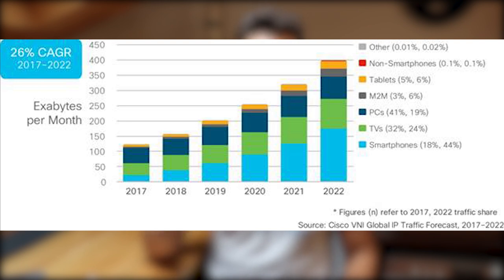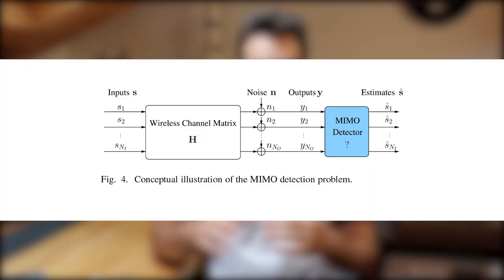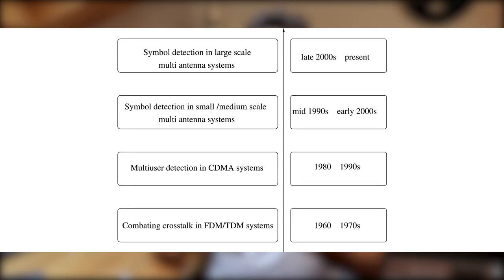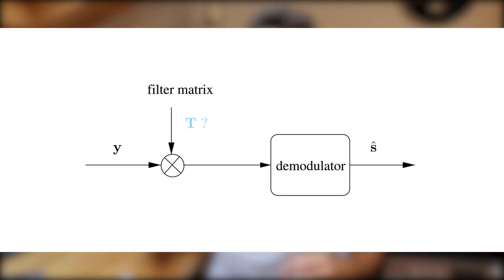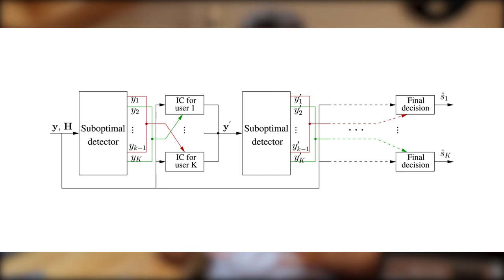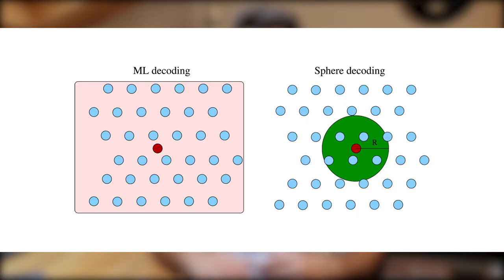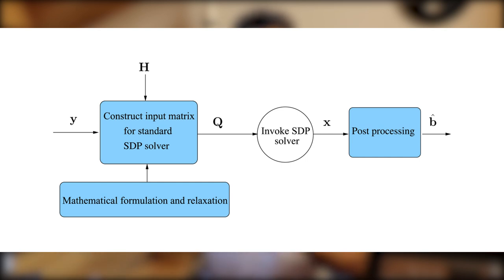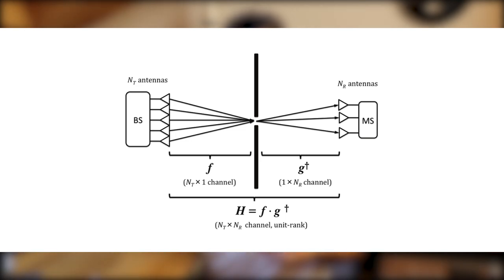Fifty Years of MIMO Detection: The Road to Large-Scale MIMOs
A brief overview on the LS MIMO world and in particular on the detection techniques.